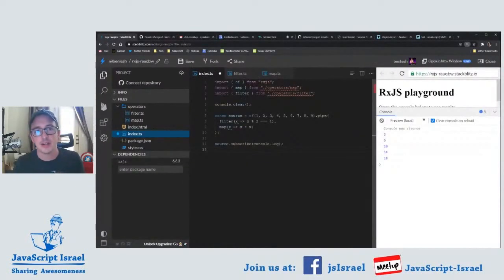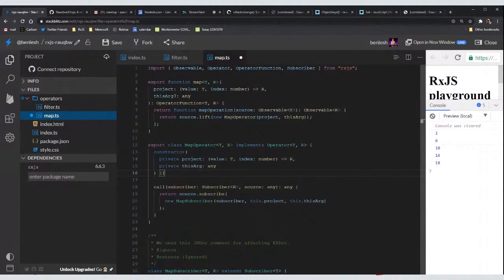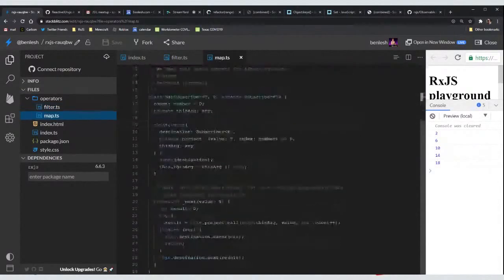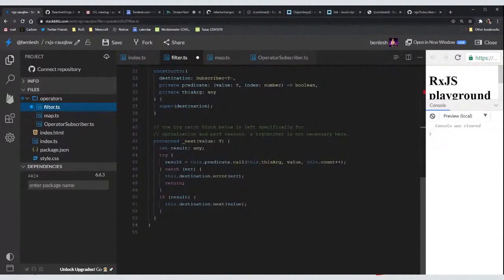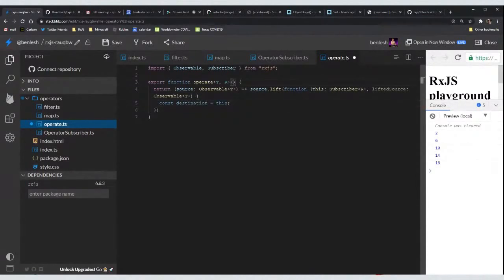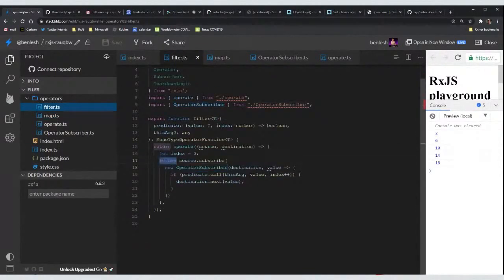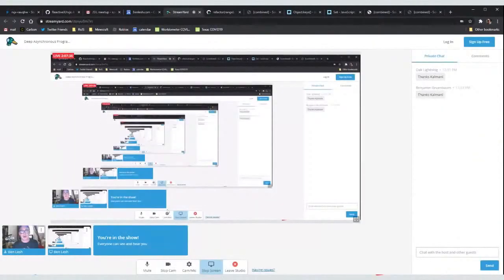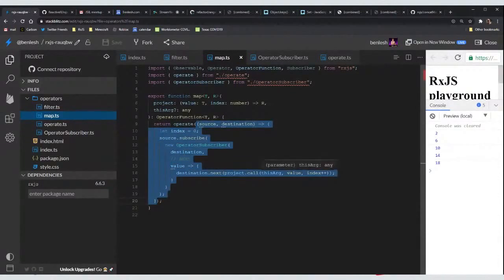RxJS Cancellation Primer - Ben Lesh (English)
On 29/09/2020, Ben Lesh gave a lecture about cancellation in RxJS during a JavaScript Israel virtual Meetup.

Abstract:
This is a somewhat philosophical talk about cancellation in RxJS and possibly the changes to AbortController or other similar things.